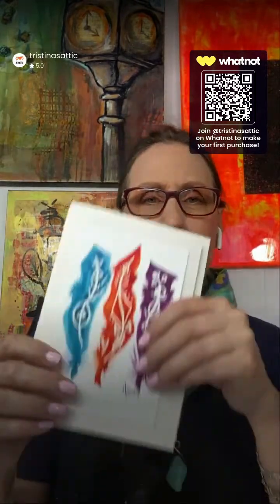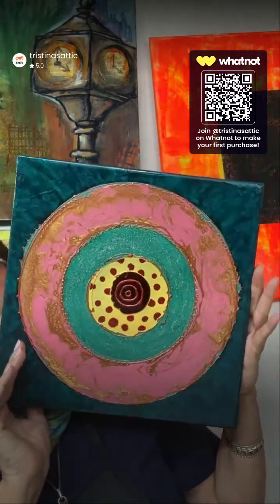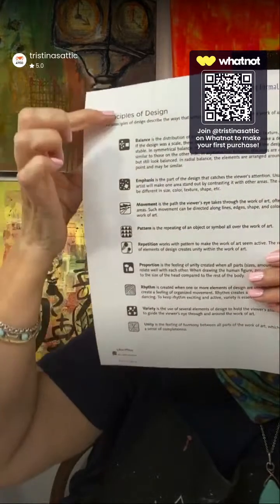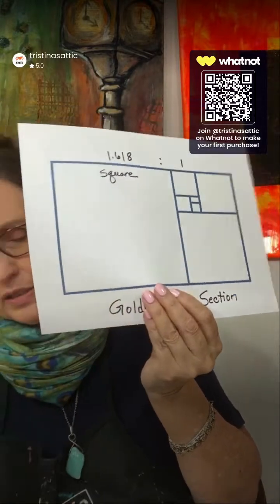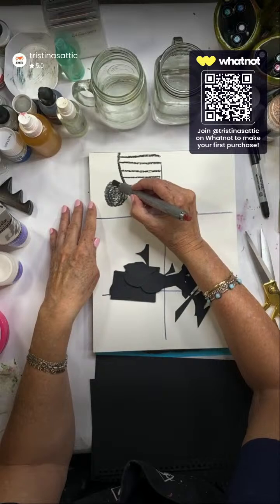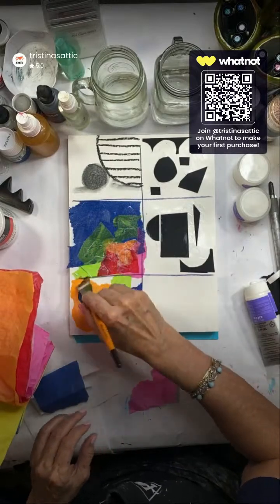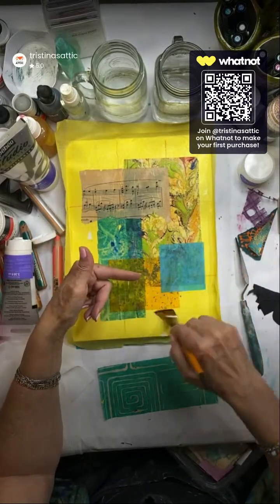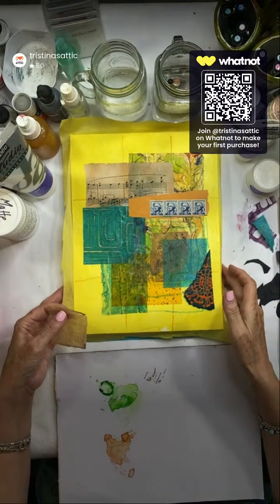Exploring Principles of Design and Composition Live Painting Class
If you missed my LIVE workshop about the elements of art and how to evaluate your design composition, then here's the lesson video for your viewing pleasure!

Here is where you can find some helpful information on this subject that was mentioned in the video:

J.Paul Getty Museum Teacher Education - Access the PDF's in the 'Background & Context' section of the following page:

Here is the Point of Interest and Fibonacci Spiral / Golden Mean composition article with samples on the Empty Easel blog:

And, here is another art teacher online who goes into the Rule of Thirds and Golden Mean in great detail:

FYI, most SUNDAY afternoons I teach a FREE ART LESSON simulcast on YouTube and the WhatNot platform followed by a giveaway and sale of my handmade marbled & collage papers as well as finished gift and art items on WhatNot. You can follow the QR code appearing in this video or follow the Invite link below to join me on WhatNot for some great Live Auction Art & Gifts Deals. There are also over 300 art items available for sale on my "TristinasAttic" WhatNot shop that can be purchased at any time. 🖼️

I hope you'll join me and the thriving Artisan community over on WhatNot!

Here is the supplies list for the design and composition techniques shown.

Liquitex Matte Gel Acrylic Medium 8oz Jar
Pebeo Bindex Gloss Acrylic Medium 250ml Tube
Vine Charcoal for Drawing
Inktense Pencils Water Soluble Set of 12
Sakura Micron Manga Drawing Pen Set of 6
Black Paper Pad 90lb 35 Sheets
Tissue Papers 25 Colors
Black and White Tissue Paper Designs 100 Sheets
Graphic Products Mulberry Paper Collage Paper Scrap Pack
Canson Cold Press Texture Watercolor Paper 140lb 9x12in 30 Sheets
Kristy Rice Brush Set of 6 (w Large Round)
Princeton Select Artiste All Around Brushes Set of 6
Arteza Palette Knife Set of 8
Paper Cutting Craft Scissors Titanium Blades Set of 3
My Recommended Cloth-Like Viva Paper Towels

Follow my other social channels for cool painting hints and tips and learn where I will be presenting workshops live around the USA:

Happy ARTING! 🎨

Recording Equipment:
Apple iPhone 14 Pro Refurbished
Smartphone Tripod Mount and Stabilizer
Camera & Smartphone Hand Held and Table-Top Tripod Stand
Camera & Smartphone Boom for Direct Overhead Recording
Apple Airpods Pro Ear-Pods
Camera & iPad Plug-In / Clip-On Microphone
iPad Tripod/Boom Mount
500 Watt LED Studio Light Kit
Studio Light Bulbs
Studio 12 Inch Ring-Light
OttLight Table-Top Lighting